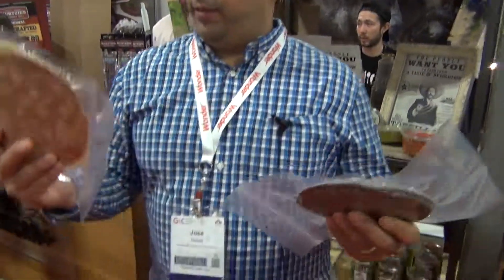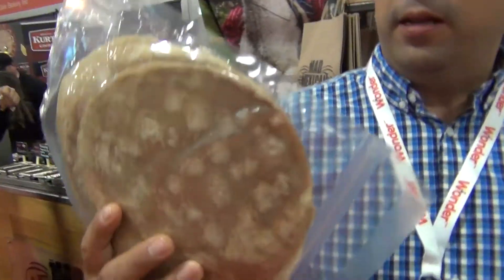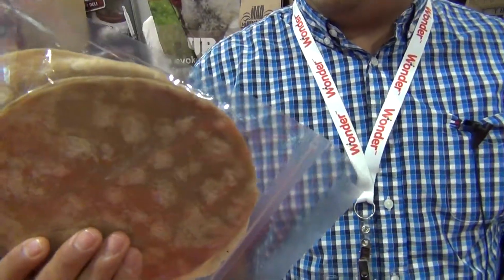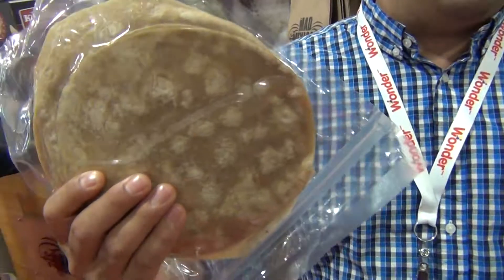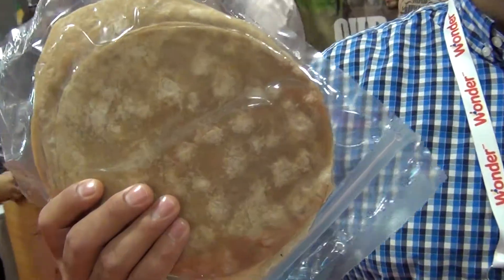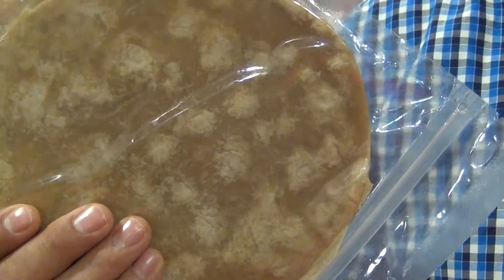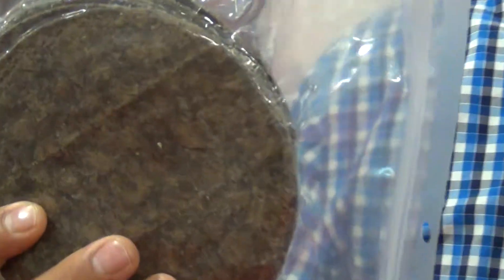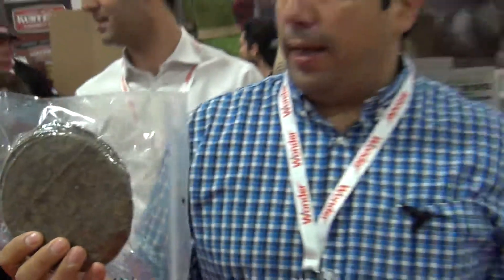Join the Mad Mexican Revolution for Fresh, Natural, Preservative-Free Food!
What sets Mad Mexican apart from other companies is that they're committed to using only fresh organic and non-GMO ingredients to make their quality tortillas.

With a strong passion for great Mexican food, Jose Hadad wants to share his culinary gifts and love for outstanding food with as many Canadians as possible. He started selling his Mad Mexican products in 2006 at St. Lawrence market, and since that humble beginning, his product line has grown in popularity at local markets, health stores, and retail shops.

This year's show, Mad Mexican is introducing their tortillas made with organic, non-GMO, unbleached flour and corn without any preservatives. The natural ingredients are sourced straight from dedicated Ontario farmers. Made with love, craftsmanship, and the highest standards, customers across the province thoroughly enjoy the flavour and texture of Mad Mexican's premium products!

Grocery Innovations Canada at Toronto Congress Centre on Oct 23–24, 2017

Description by Michael Yee